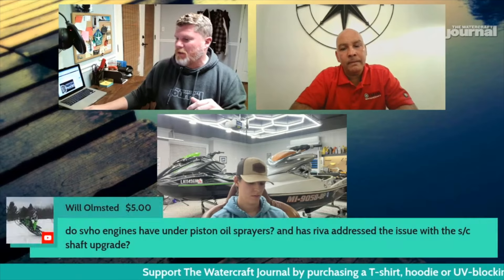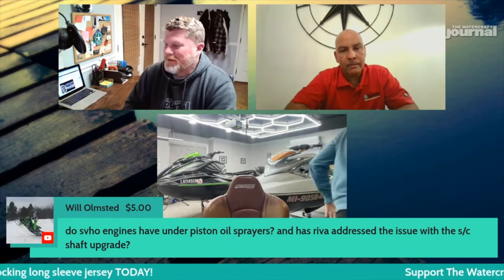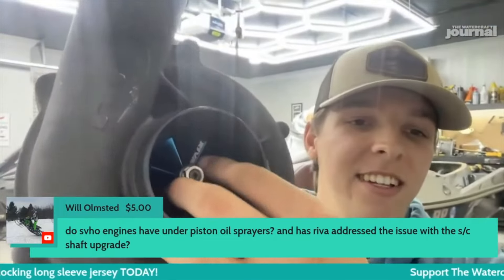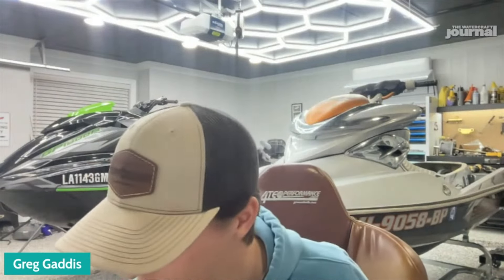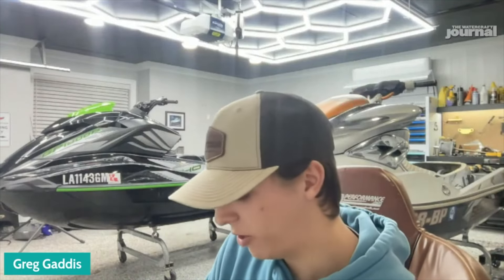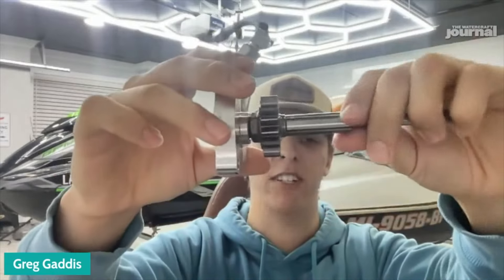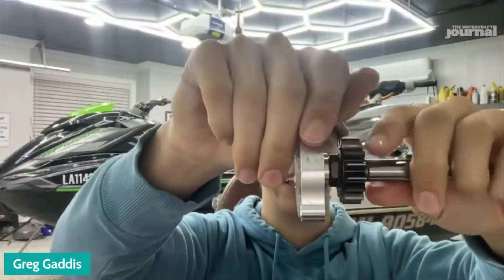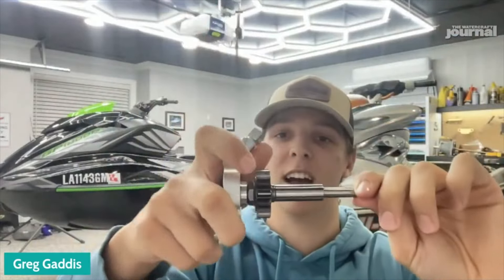Is Yamaha's Supercharger Shaft Design BAD or Is It Something Else? WCJ Quick Topic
This Quick Topic segment was taken from our full-length podcast titled "It's BILLY! And GREG! The Last Podcast of 2023; Year in Review" and can be viewed in its entirety